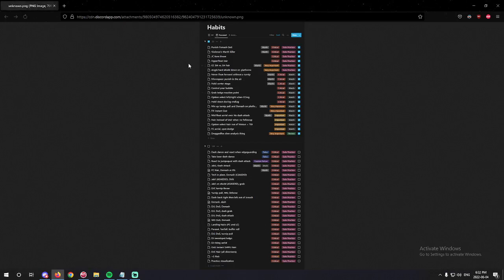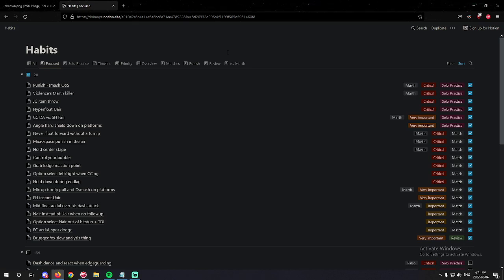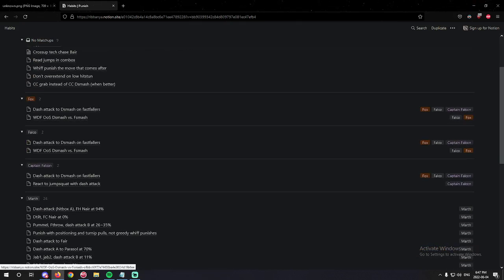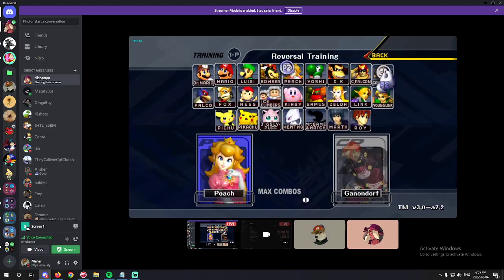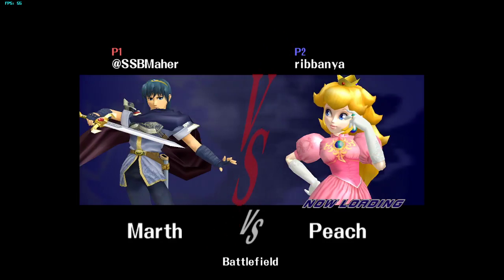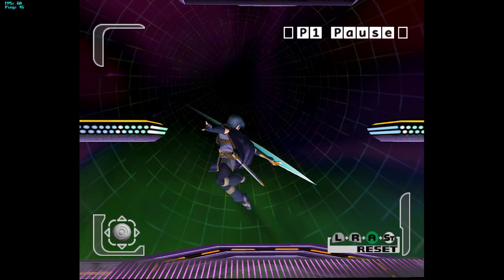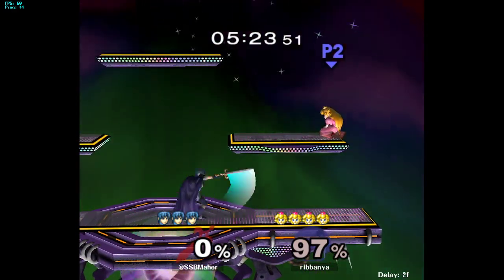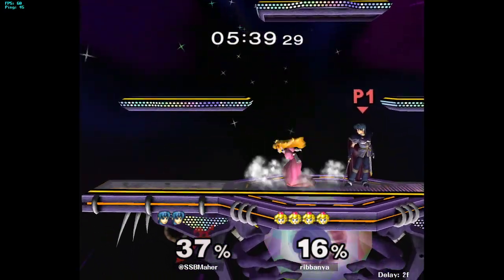Metafy session w/ ribbanya June 4th, 2022